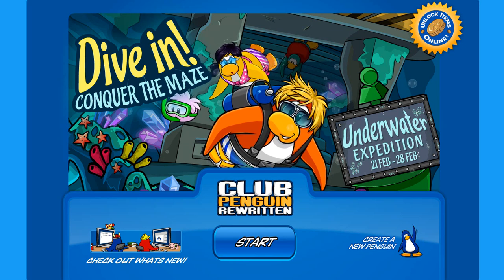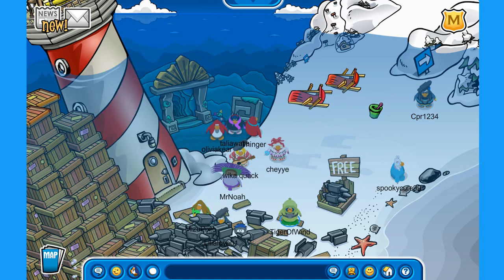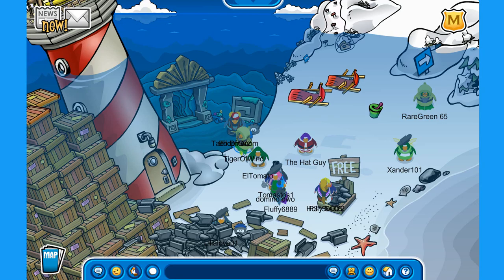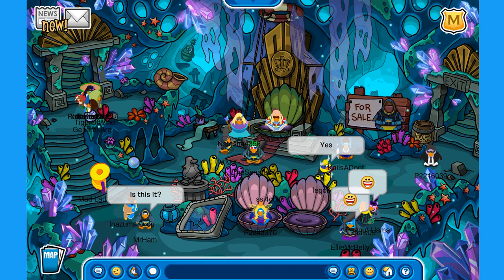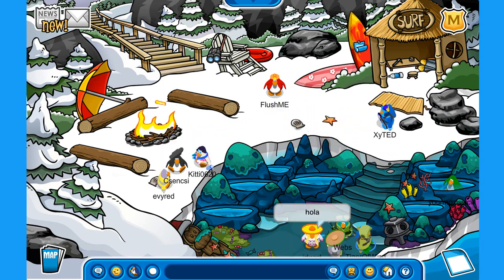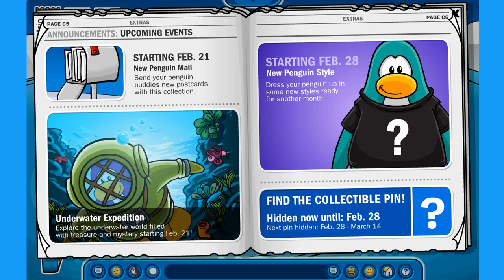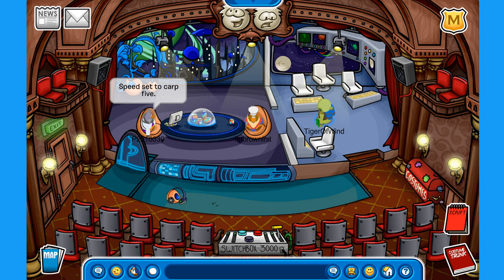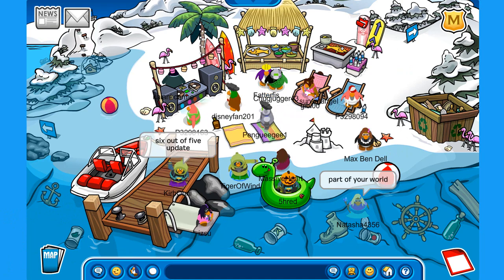Club Penguin Rewritten Episode 7: Underwater Expedition 2019! 🌊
The Underwater Expedition has just started on Club Penguin Rewritten! We have an Underwater Maze to explore & much more!

🎶 Social Media 🎶

Twitter.com/TigerOfWind
Instagram.com/TigerOfWind
Twitch.tv/TigerOfWind